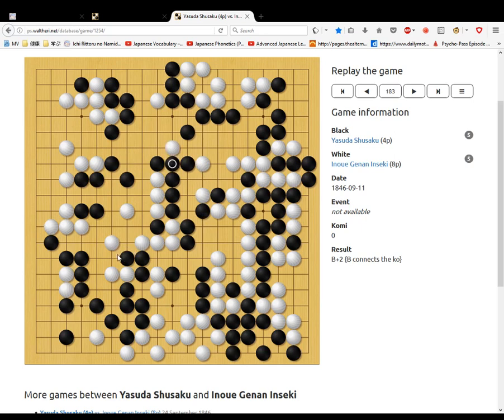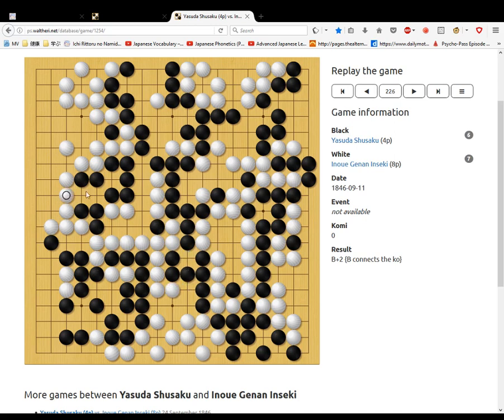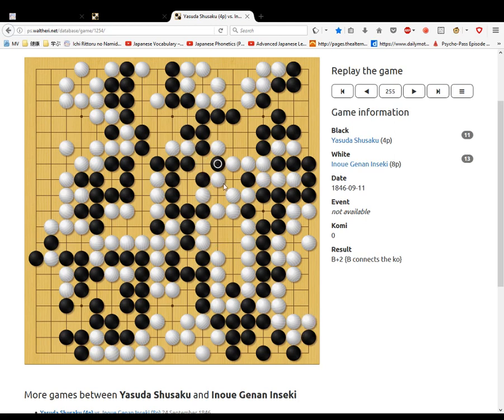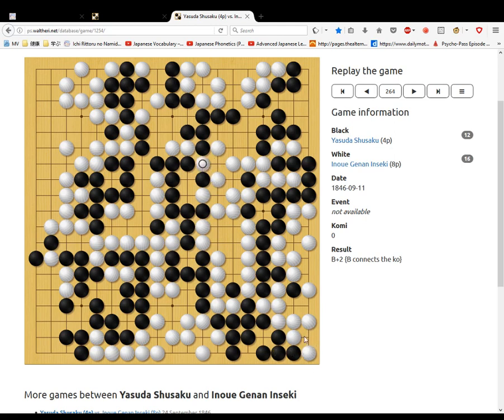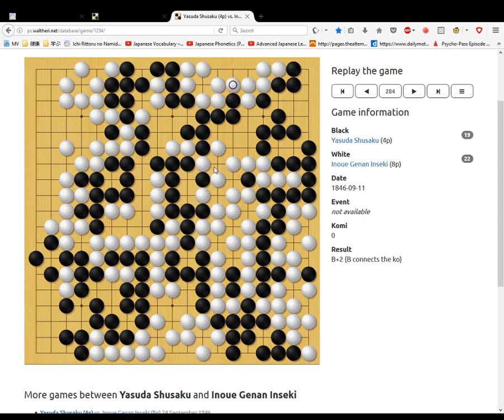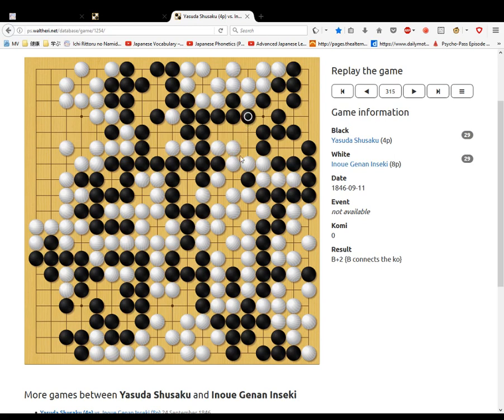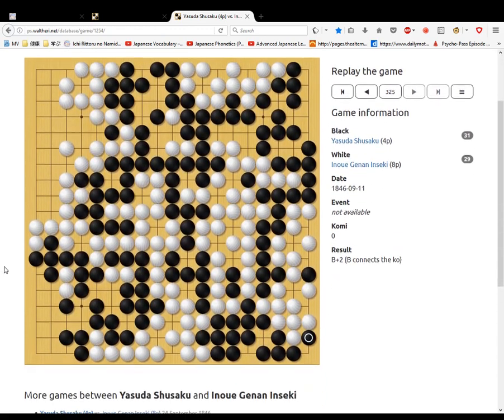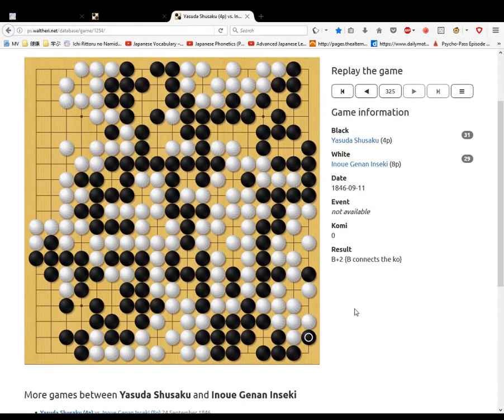Memorising the Ear Reddening Game Gennan Inseki vs Honinbo Shusaku part 16